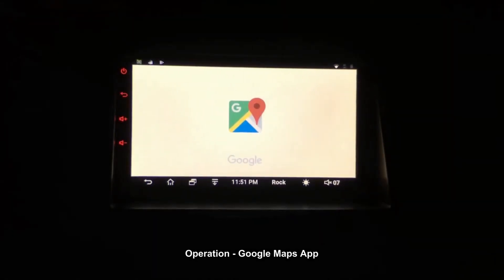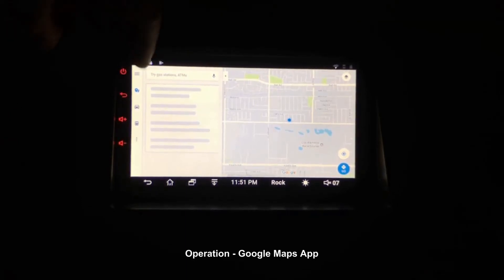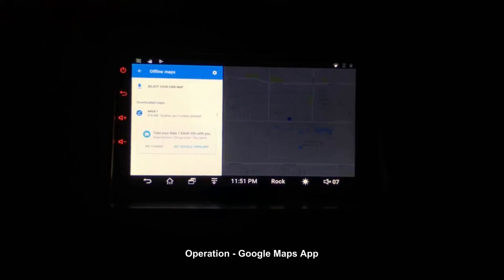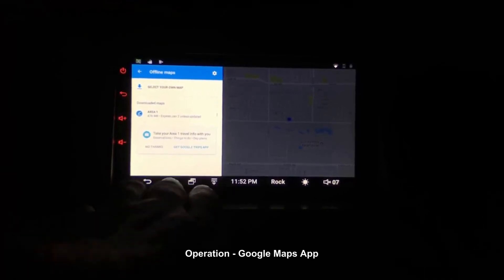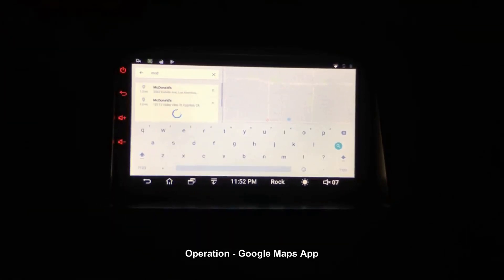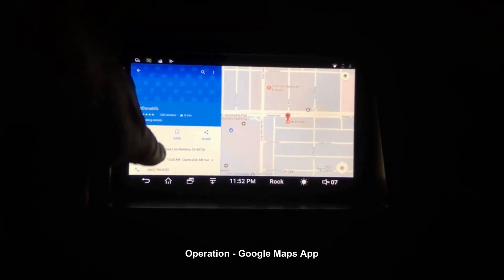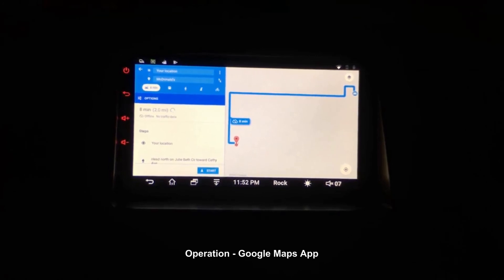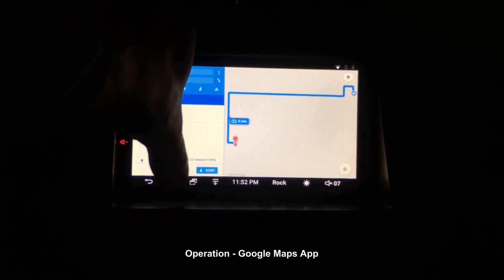How is Google Maps Offline Working on ATOTO Android Headunit?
Comment which functions you need to learn more.